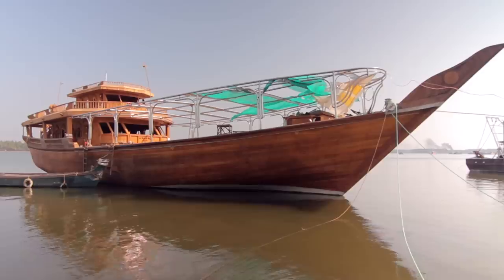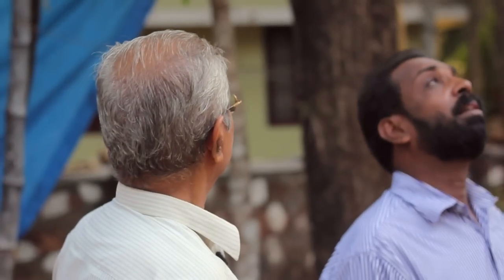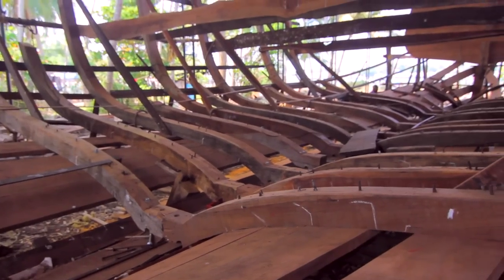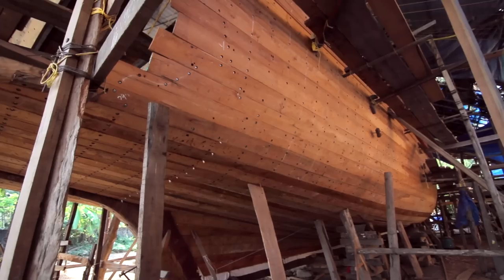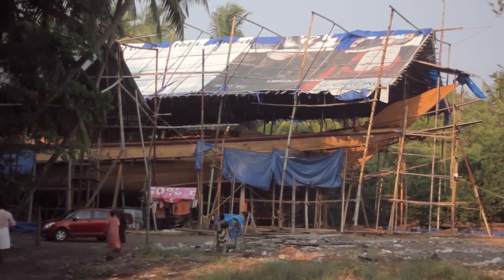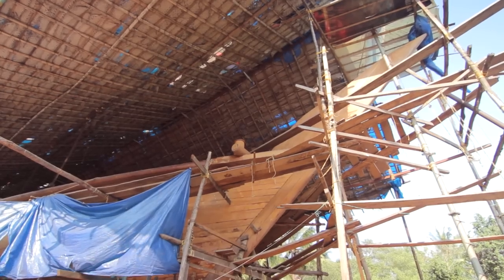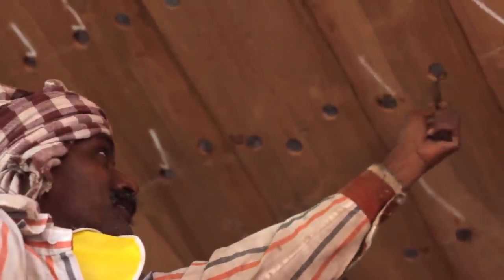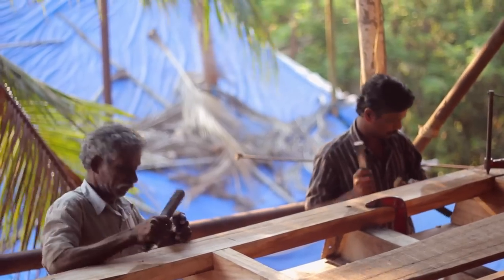Treading Water • URU craftsmen & the art of boat building • Beypore, INDIA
The Uru is a boat still built in Kerala, India, traditionally used for transporting goods. One of the last shipyards is located in Beypore, a village south of Calicut, Kerala, The craftsman grow up using their tools but only a few graduate to the level of master craftsmen. The hulls are built without technical plans. Only in the last few years have architects been designing cabins to be built on top of the ship, for which designs are printed up. Most of the Urus being built today are manufactured for and exported to Arab nations as luxury items.